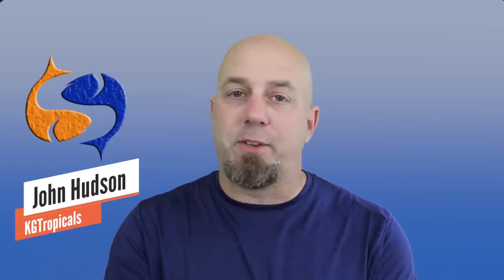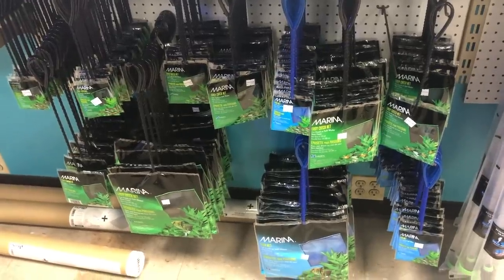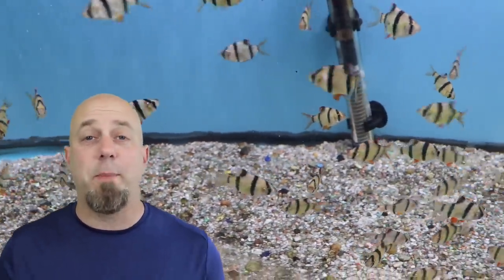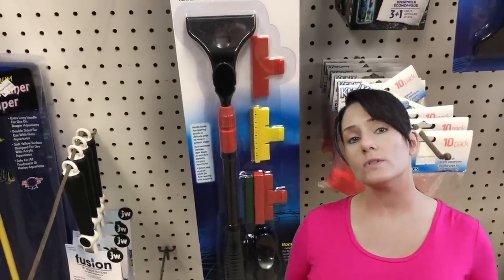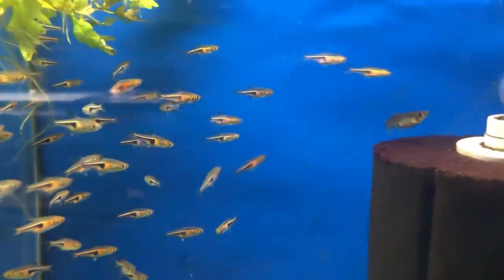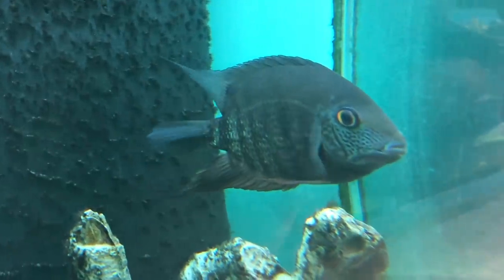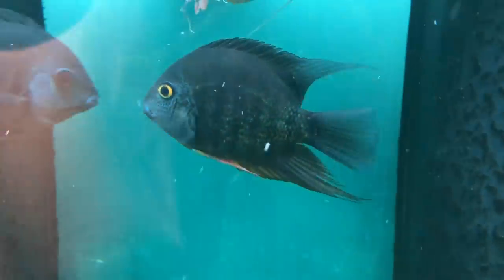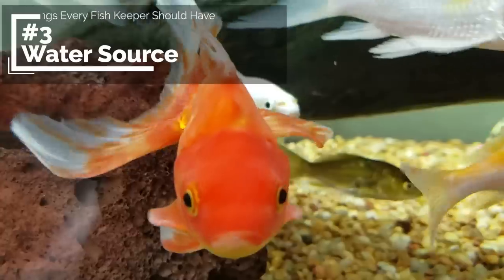Every Fish Keeper Should Have These! 10 Things Every Fish Keeper Should Have!